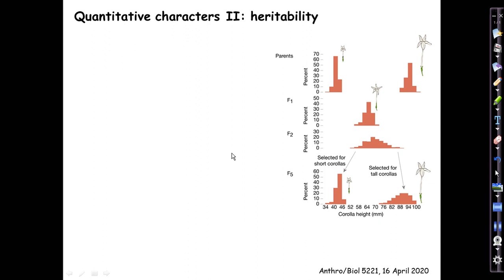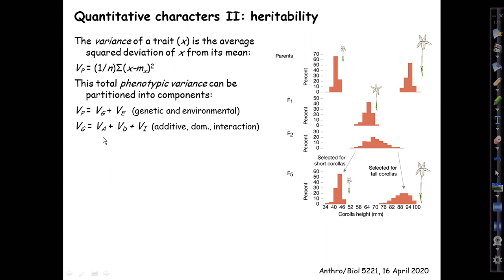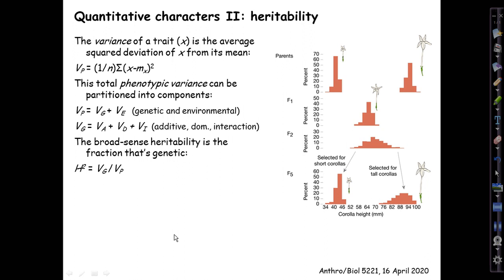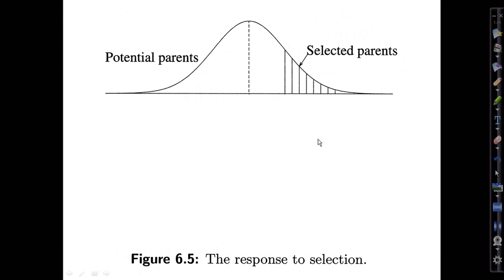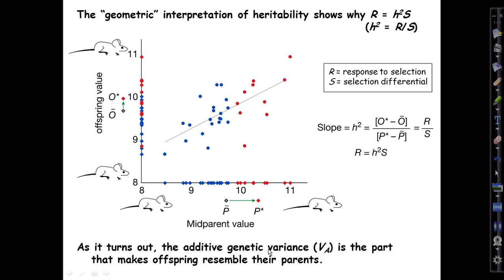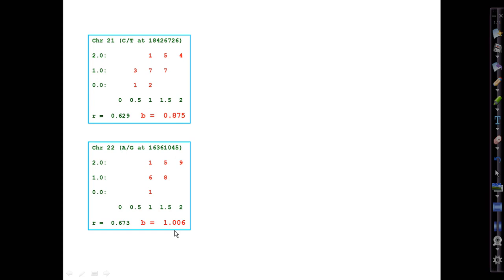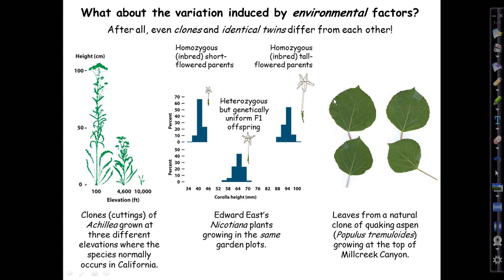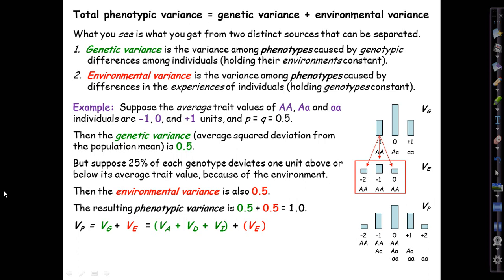QTs2 2020 part 1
Anth/Biol 5221, Quantitative Traits 2, part 1